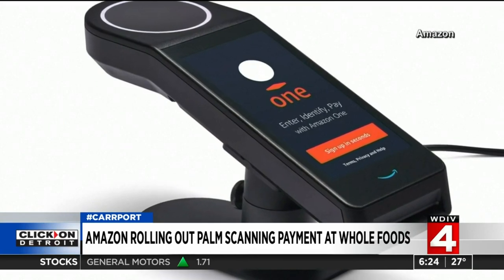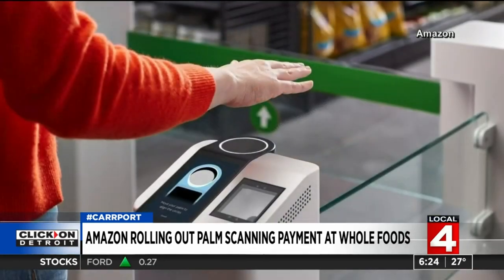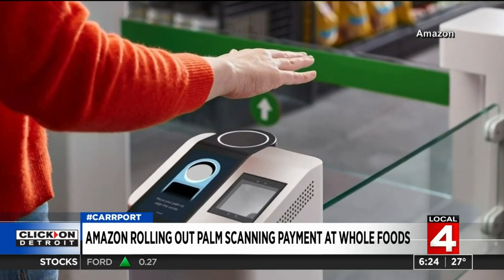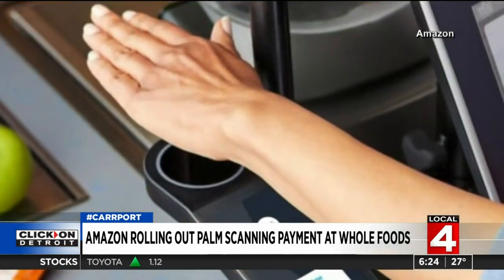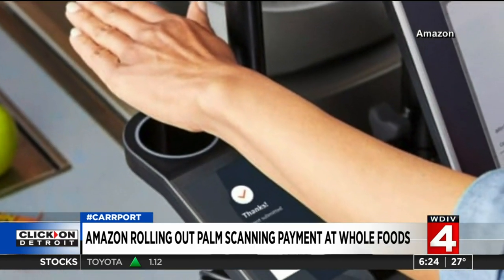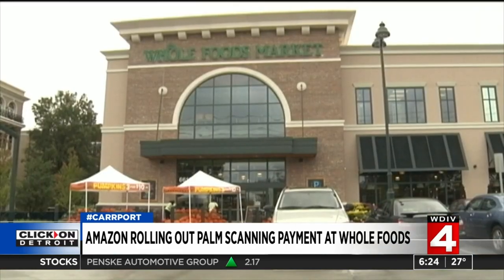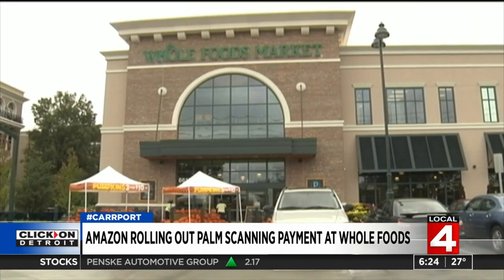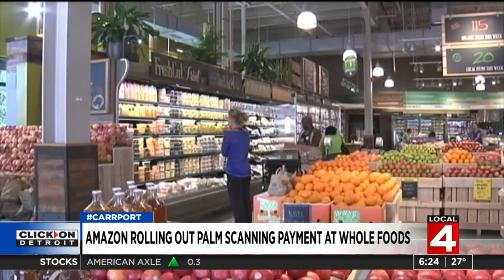Amazon rolls out palm scanning payment at Whole Foods